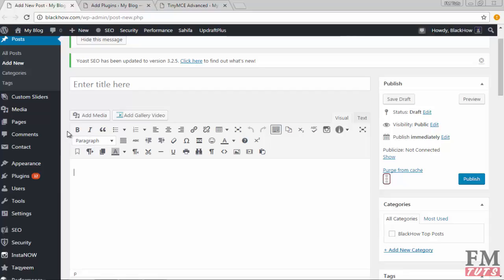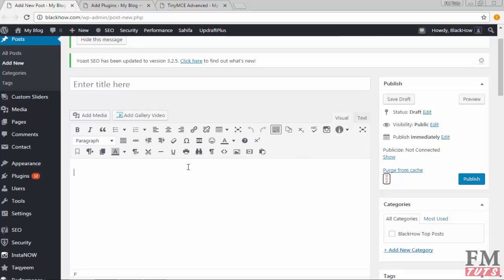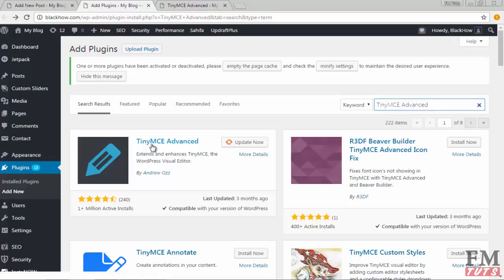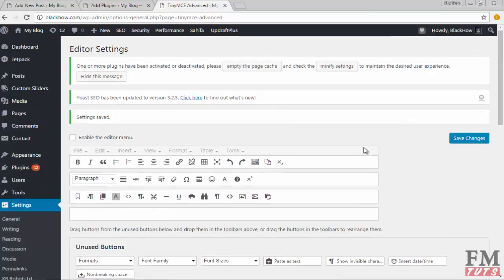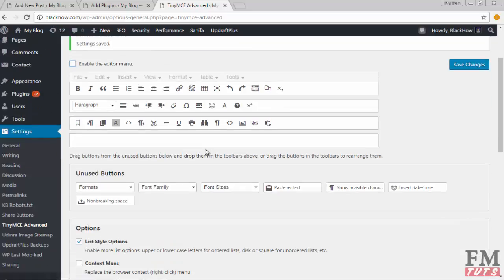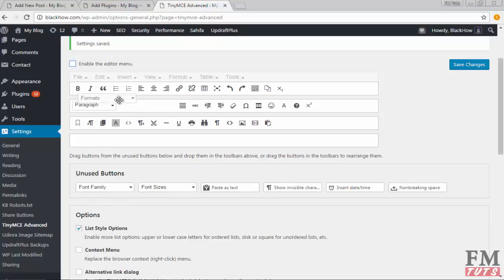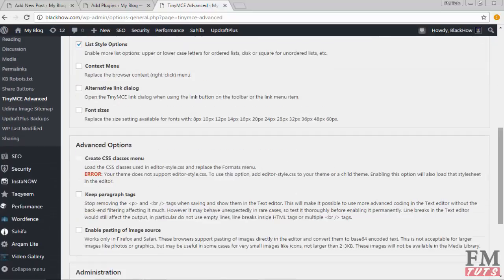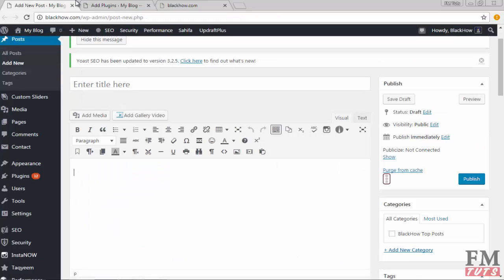How to Add Extra Text Editor & Formatting Options in Wordpress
In this WordPress tutorial, I will show you how to add other advanced text editing & formatting option in WordPress website by using a plugin called TinyMCE Advanced.

This channel is created for those who want to learn something new about their self and business improvements like how to increase any thing which could be Social Media Marketing boosting, business boosting, SEO ranking, competitor beating or anything.

Make sure you've subscribed to our FM Tuts channel for more update new tutorials and also if you need any tutorial or need suggestions about anything which related to online so just type in comment box we will try to help you.

Thanks ❤